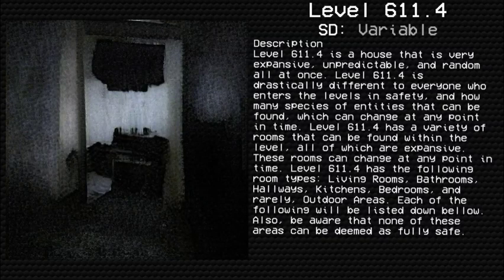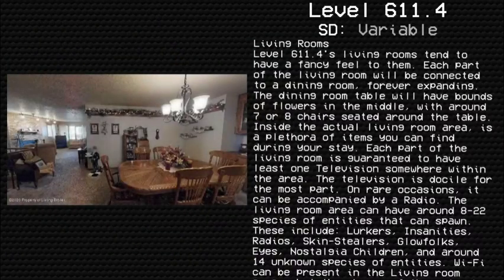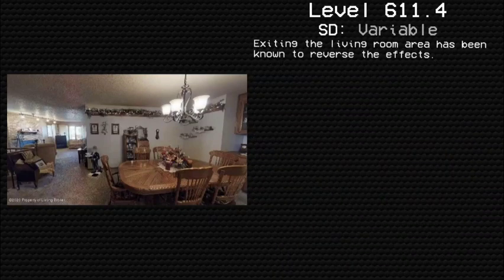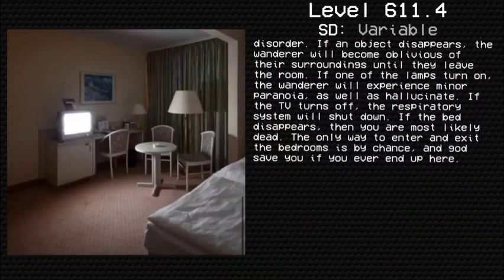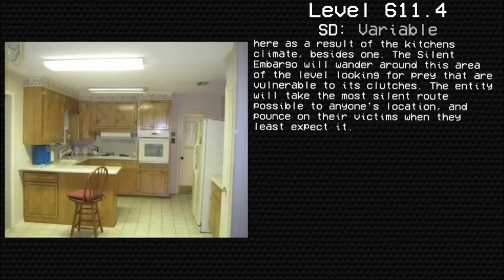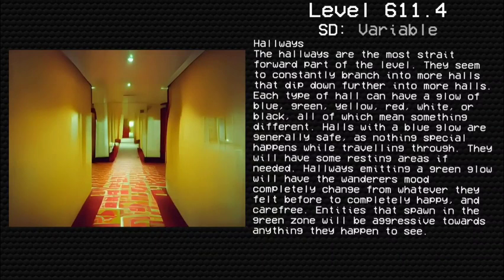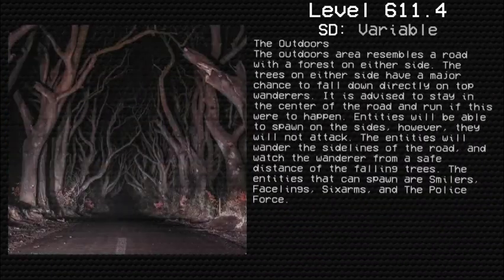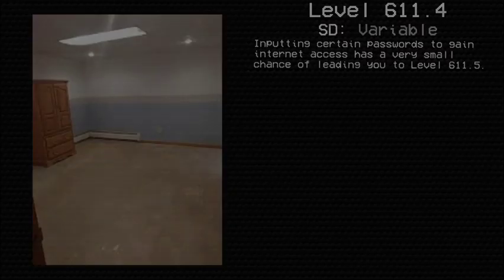Level 611.4: "Tychophobia" | Levels of The Backrooms (Fandom)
Level 611.4 of The Backrooms - "Tychophobia"

Written by Cyrix